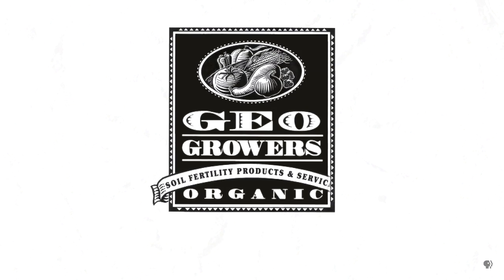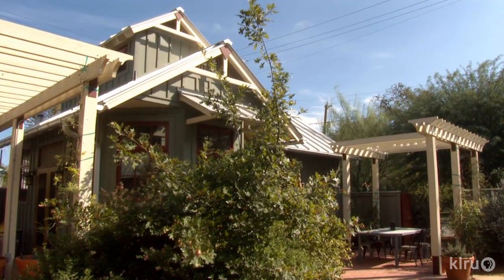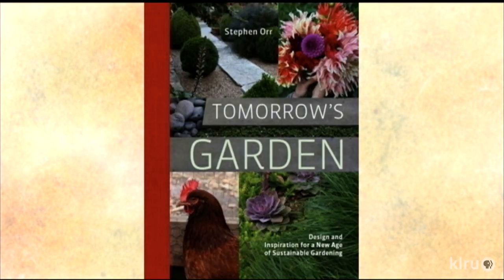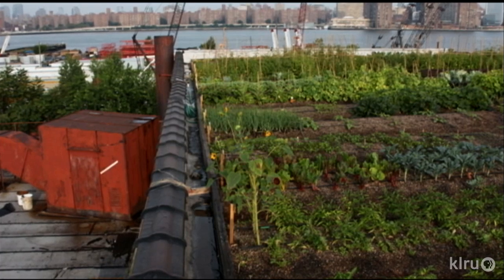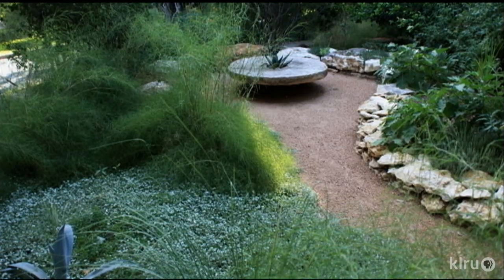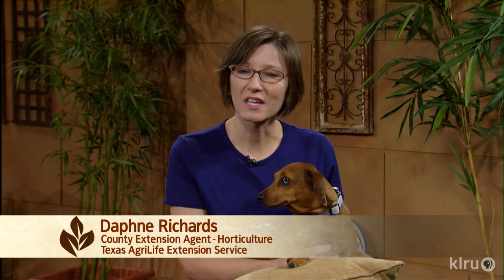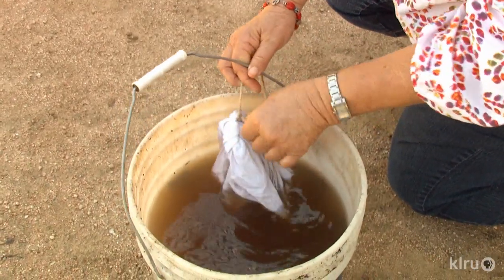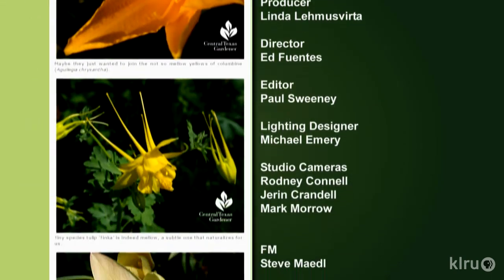Central Texas Gardener|June 9, 2012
Stephen Orr, author of Tomorrow's Garden, Design and Inspiration for a New Age of Sustainable Gardening, updates garden perceptions with sustainable concepts for the future. On tour, head to San Antonio for a home and garden designed for indoor-out sustainability. Daphne explains how to analyze your soil. Pick of the Week is drought-tough Barbados cherry, a favorite for wildlife from flowers to fruit. At Lake Austin Spa, Trisha Shirey demonstrates tricks to fertilize vegetable gardens with compost tea.